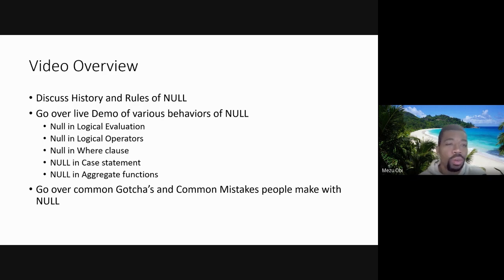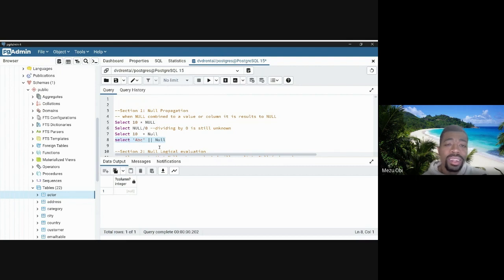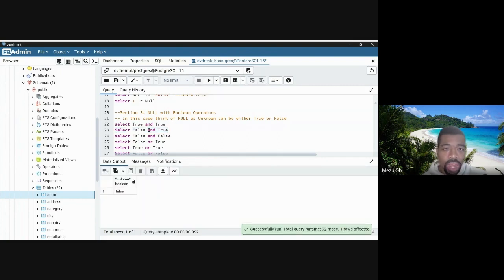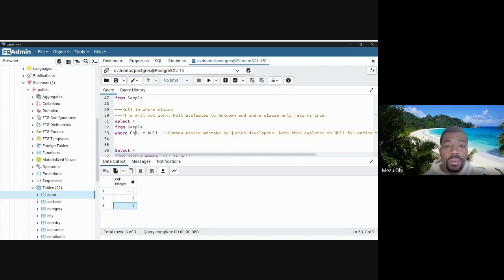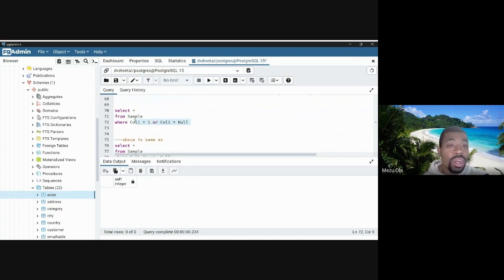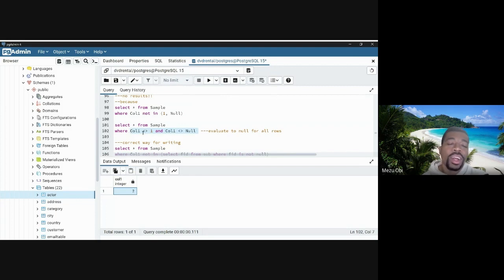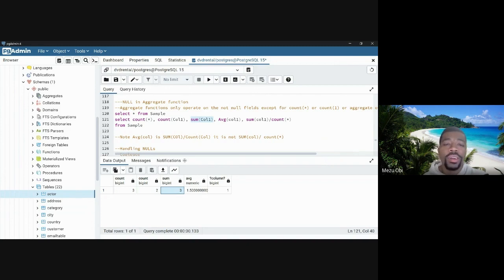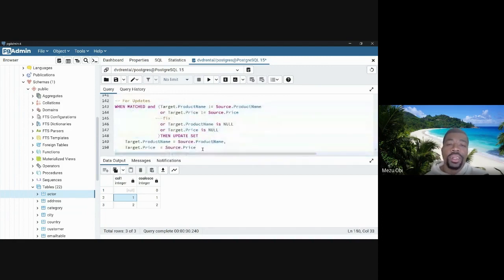Deep Dive in SQL Nulls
In this video, I go over SQL Nulls thoroughly revealing some of the common nuances we have with SQL Nulls and come mistakes developers make.